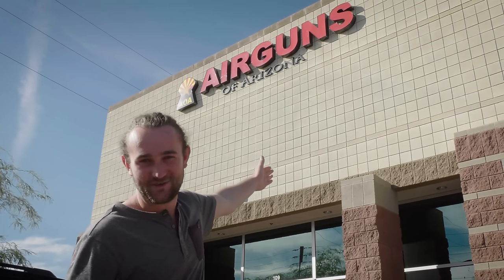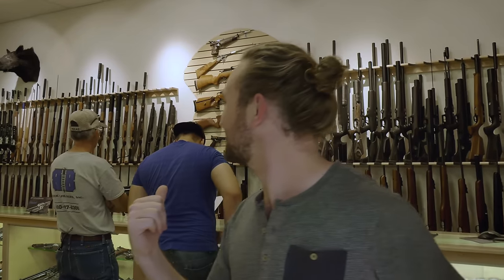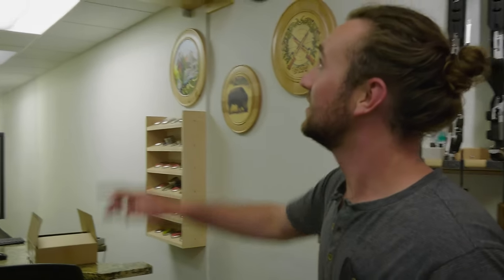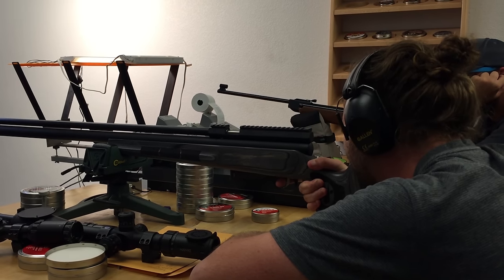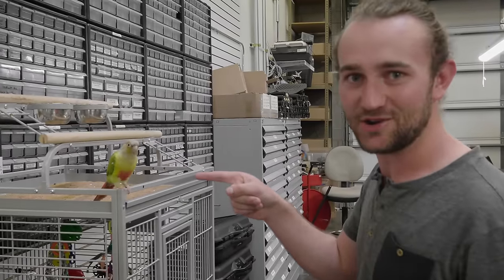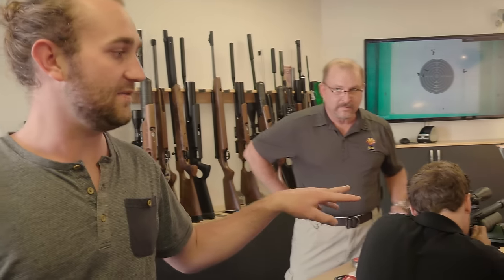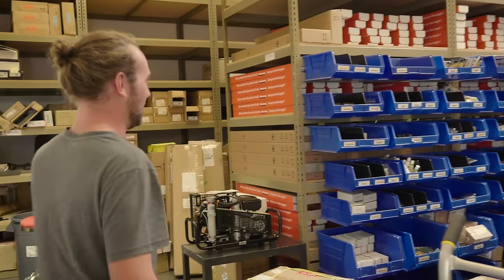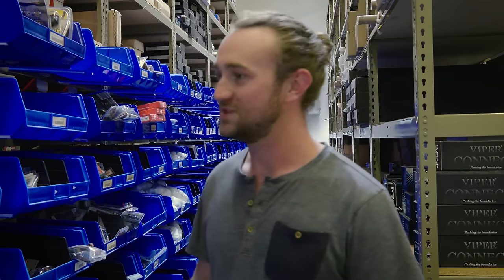Airguns of Arizona - A Walk Through "Airgun Paradise"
If you're American, you've probably heard of Airguns of Arizona. You may even have visited the store itself. But not many people get the privilege of seeing what goes on behind the scenes. Why don't you join me on a little tour?